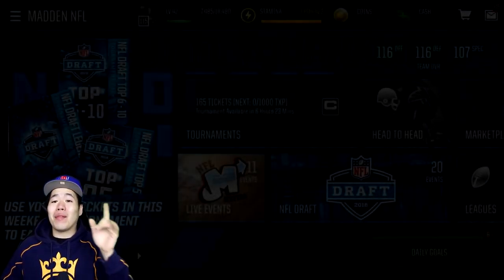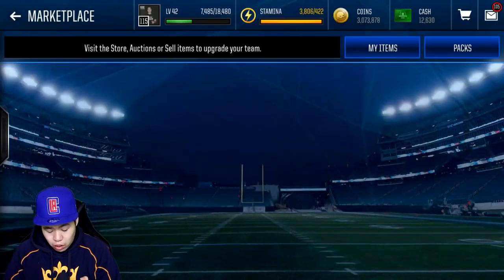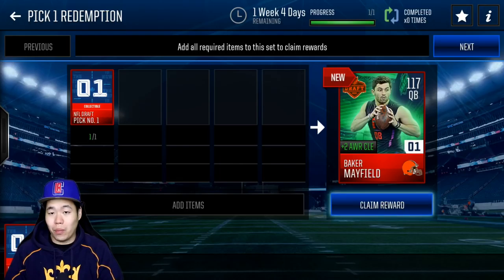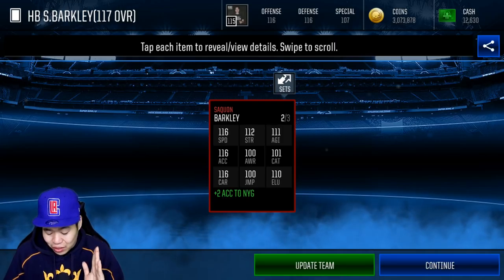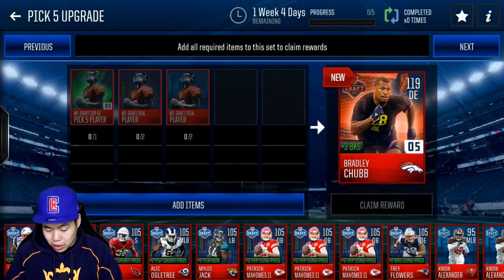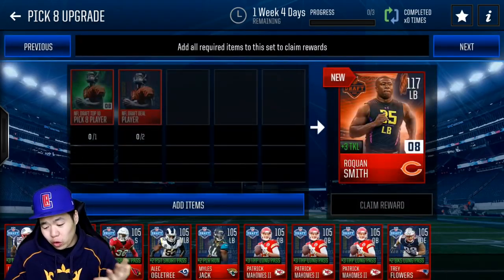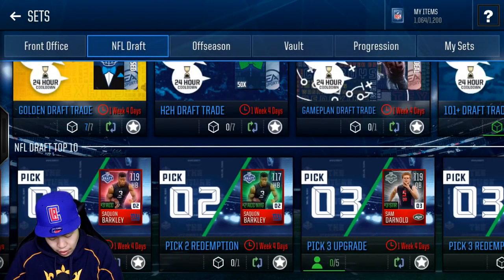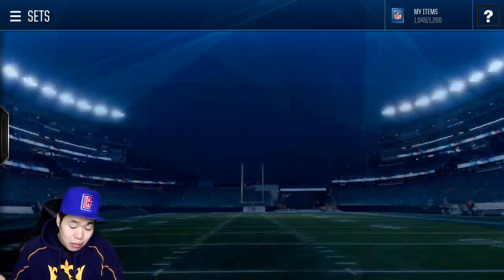Claiming Every Drafted Player 1 to 10 - Who is the Best Player?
Claiming Every Draft Player 1 to 10 ! Can we get 200 likes?

Or @dHitman137

Thanks

Hitman Out!